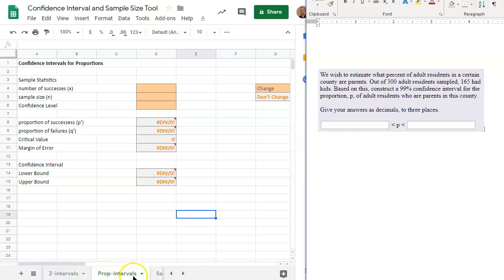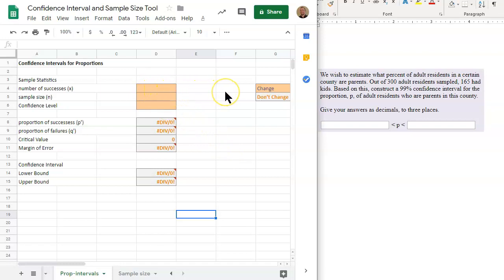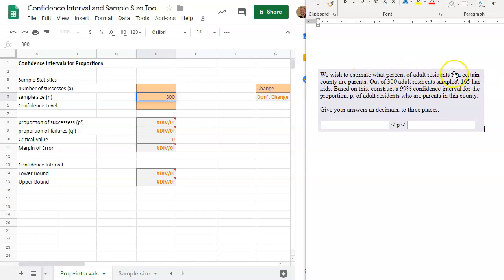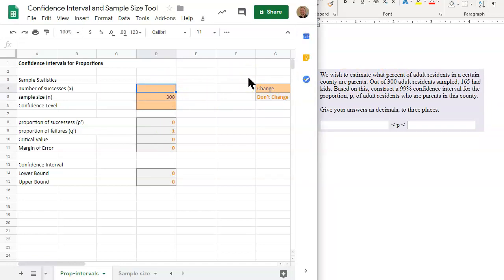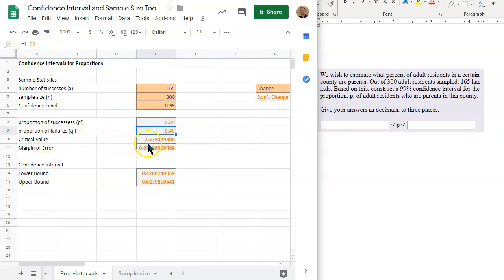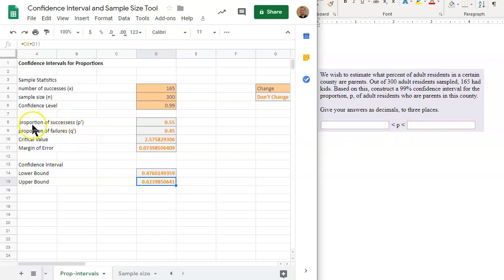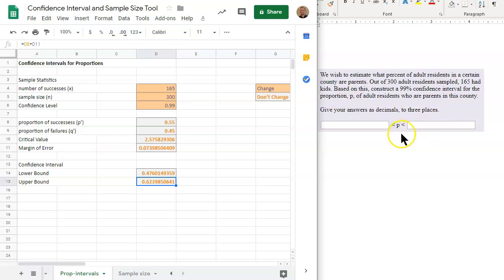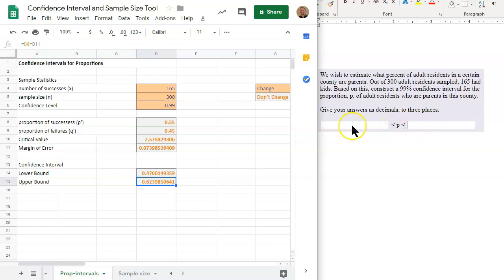STAT280 | Week 6 MyOpenMath | Proportion Confidence Interval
This video will assist you in your assignment using Proportion Confidence Intervals.